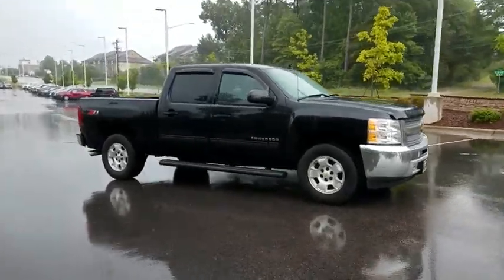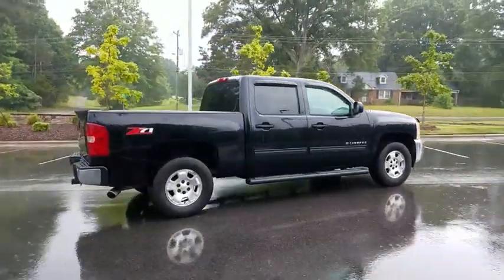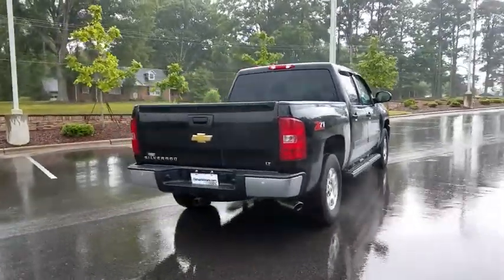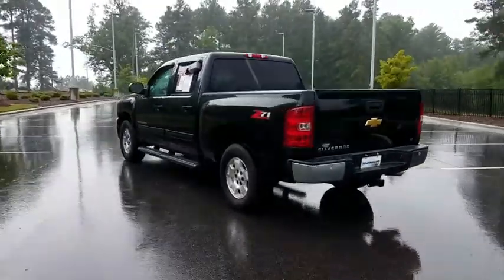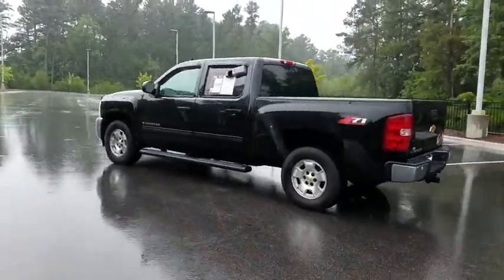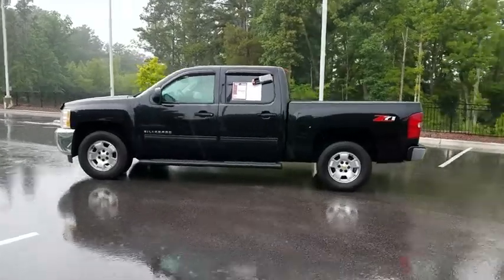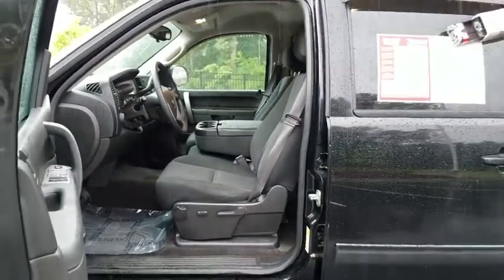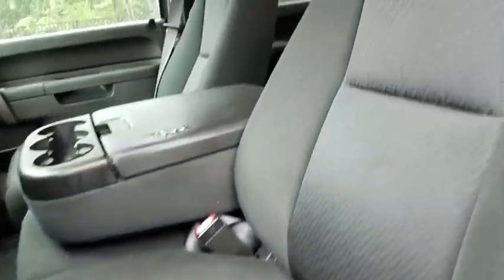2013 Chevrolet Silverado 1500 Durham, Chapel Hill, Raleigh, Cary, Apex, NC GP12991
2013 Chevrolet Silverado 1500
2013 Chevrolet Silverado 1500 2WD Crew Cab 143.5 LT - Stock#: GP12991 - VIN#: 3GCPCSE03DG281769

409 S Roxboro St.

WAS $22,175, $600 below NADA Retail!, FUEL EFFICIENT 21 MPG Hwy/15 MPG City! CARFAX 1-Owner, Hendrick Affordable, Clean. Trailer Hitch, TRAILERING PACKAGE, HEAVY-DUTY, SUSPENSION PACKAGE, OFF-ROAD, Smart Device Integration, Satellite Radio : 3-month/3,000 Mile Limited Powertrain Warranty, 24/7 Roadside Assistance, Rental Coverage: up to 3 days at $30 per day not to exceed $90 per occurrence, Trip Interruption Service: hotel, transportation, meal reimbursement, Multi-point Vehicle Inspection; detail mechanical inspection, CARFAX Vehicle History Report AFFORDABLE TO OWN: This Silverado 1500 is priced $600 below NADA Retail. KEY FEATURES INCLUDE: Satellite Radio, Smart Device Integration Onboard Communications System, Chrome Wheels, Privacy Glass, Child Safety Locks, Heated Mirrors, Electronic Stability Control, 4-Wheel ABS. OPTION PACKAGES: ALL-STAR EDITION includes Vortec 5.3L V8 SFI FlexFuel engine, (G80) heavy-duty automatic locking rear differential, (CJ2) dual-zone automatic air conditioning, (UPF) Bluetooth for phone, (UK3) steering wheel-mounted audio controls, (UUI) AM/FM stereo with CD player and MP3 playback, (AG1) driver 6-way power seat adjuster, (A60) locking tailgate, (PPA) EZ-lift tailgate, (Z82) Trailering package and (P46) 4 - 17 x 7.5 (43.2 cm x 19.1 cm) 6-lug aluminum wheels, CONVENIENCE PACKAGE includes (JF4) Adjustable power pedals, (C49) rear-window electric defogger, (UD7) Rear Parking Assist, (UG1) Universal Home Remote and (AP3) Remote vehicle starter system, TRAILERING PACKAGE, HEAVY-DUTY includes trailering hitch platform and 2-inch receiver, 7- wire harness (harness includes wires for: park lamps, backup lamps, right turn, left turn, electric brake lead Pricing analysis performed on 6/21/2019. Horsepower calculations based on trim engine configuration. Fuel economy calculations based on original manufacturer data for trim engine configuration. Please confirm the accuracy of the included equipment by calling us prior to purchase.